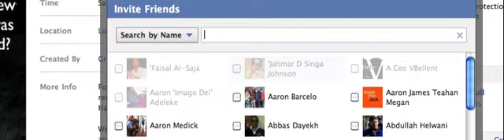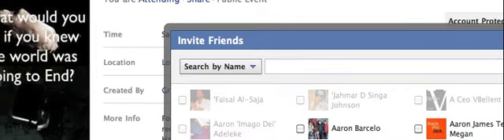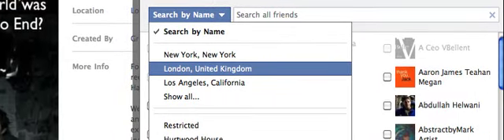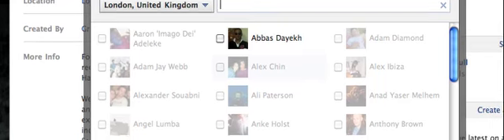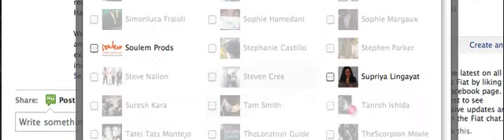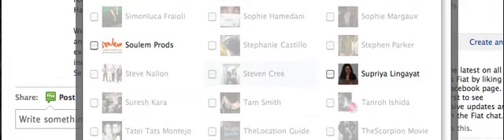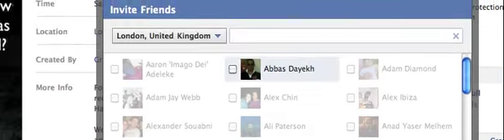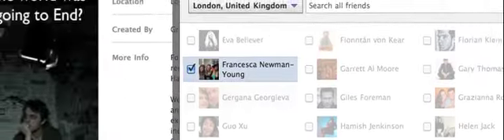How to Invite friends to a Facebook Event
to RSVP to our event on October 29th across Central London.

Here is some more info on the event:
For our movie 51 DEGREES (aka The Last Days on Earth) we are planning to reconstruct the End of the World across Central London. Just in time for Halloween this event will take place on October 29th, 2011!

We need as many of you as possible (Extras, Filmmakers w. own Equipment and Actors) to act out the End of the World. We are looking for both experienced Actors and inexperienced Extras. You will be contacted individually a few weeks prior to the event. So for now just RSVP.

We will be splitting you into different groups spread across London. The protagonist (Damon Miller) will be traveling around town with a camera crew clashing into each group.

Anyone who attends the event can claim his/her own paper made Asteroid. You can also enter to win 2 VIP tickets to the red carpet Premiere.

Safety is our number one priority. We will not tolerate any violence towards others, shops and properties. Everything that happens in front of the camera is an act.

Also make sure to add Katie Bonham our Casting girl as a friend on Facebook